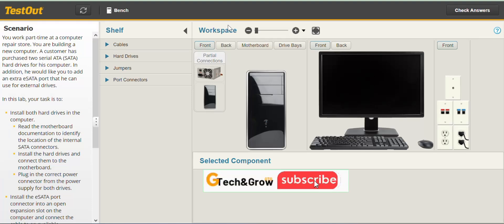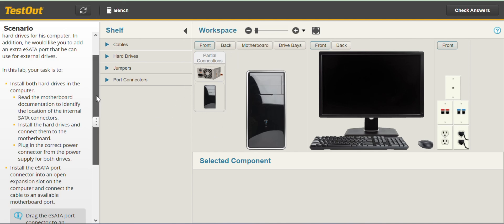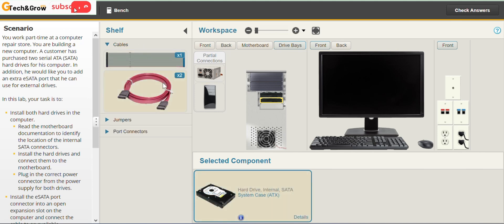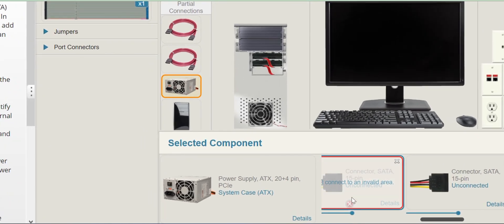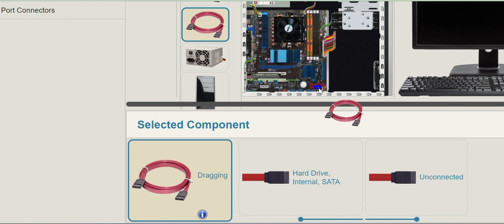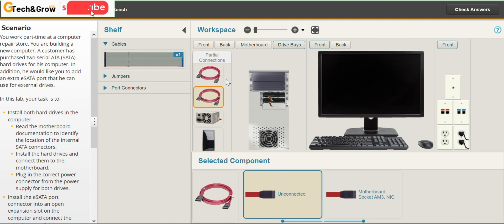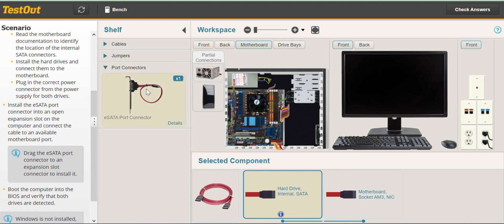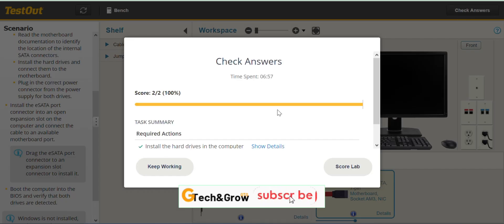Install SATA Devices 5.2.4: TestOut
Install SATA Devices | PC Pro